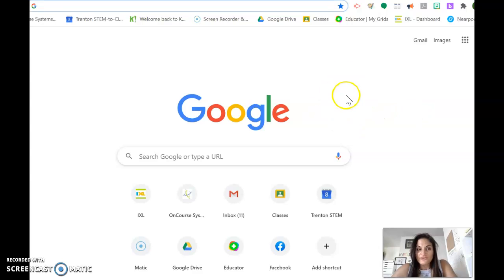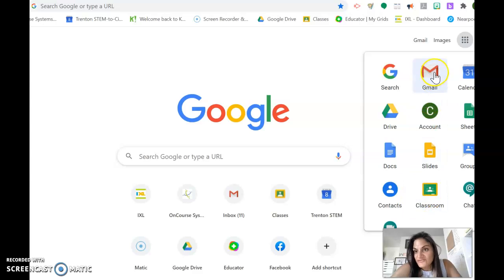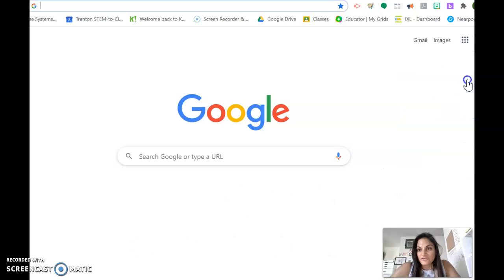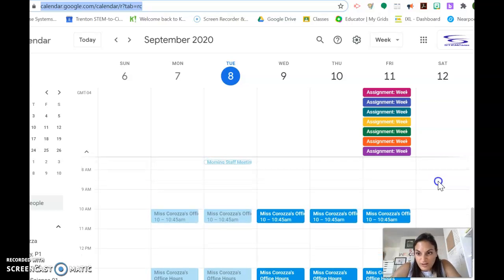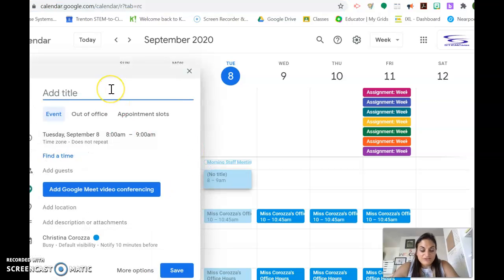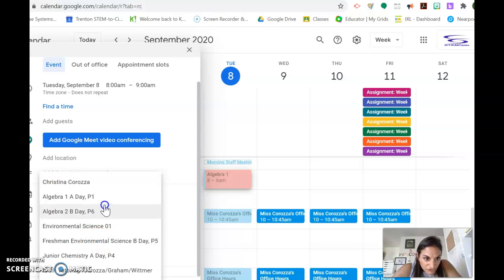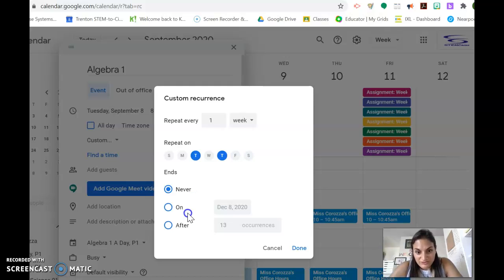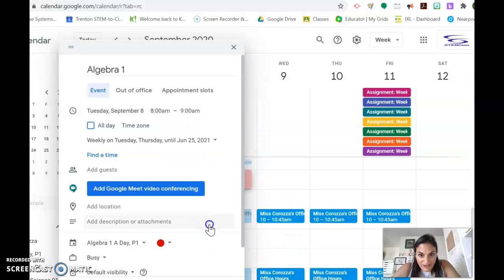How to set up an event in GCal